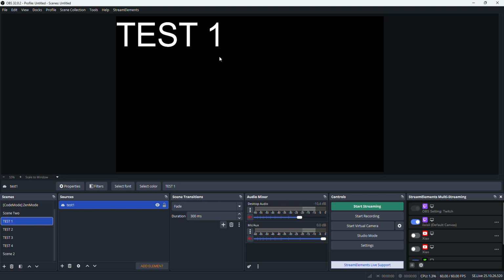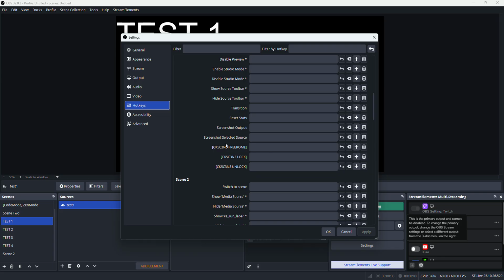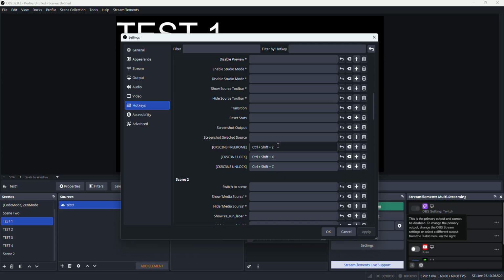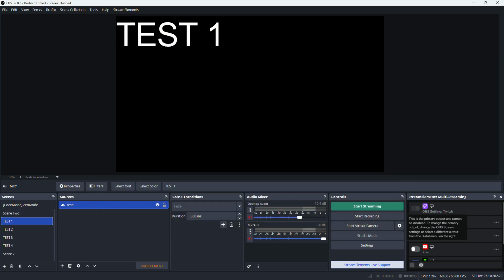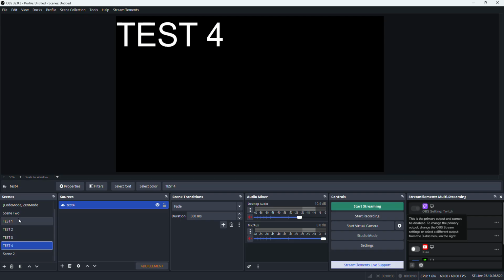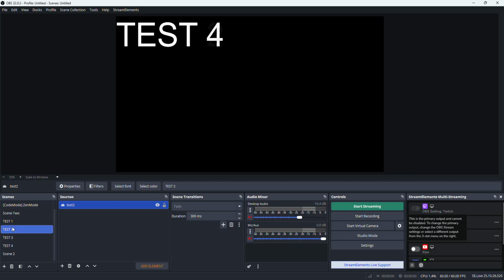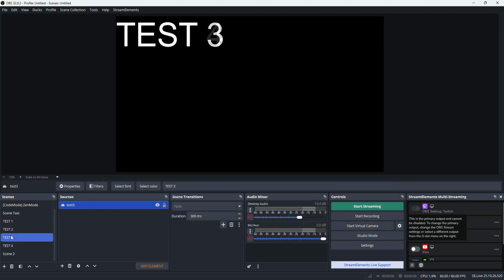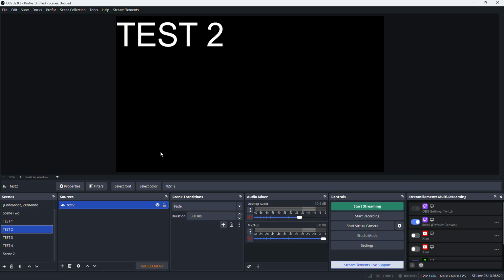CK5C3N3: Lock Your OBS Scene! 🔒 Hotkey Tutorial for Stream Stability (Lua Script)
NEVER accidentally switch scenes again!
This tutorial introduces CK5C3N3 (Code Name: LOCK SCENE)
a simple and powerful OBS Lua script that prevents costly stream errors with a single hotkey.
CK5C3N3 allows you to "freeze" or lock your current OBS scene.
Once activated, any attempt to change scenes (via mouse, Stream Deck, or hotkeys) is instantly blocked and reverted
ensuring complete stability during critical stream moments like boss fights, interviews, or mid-roll ads.